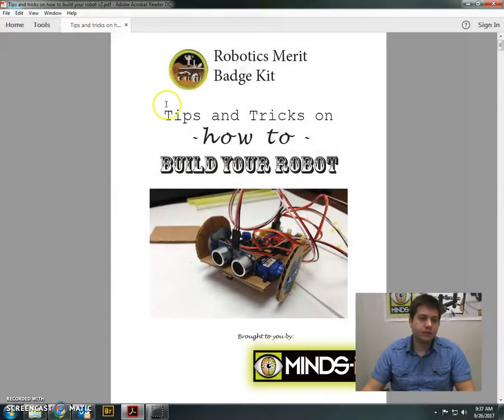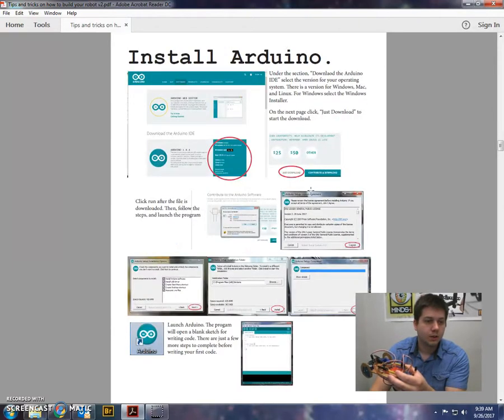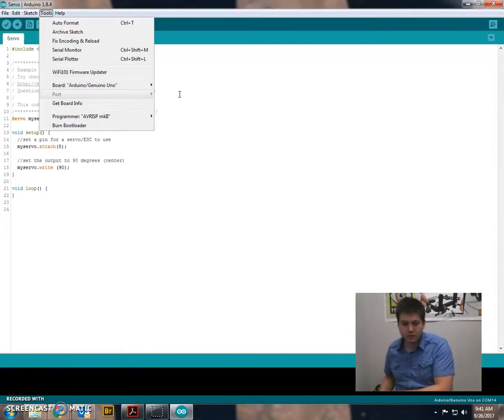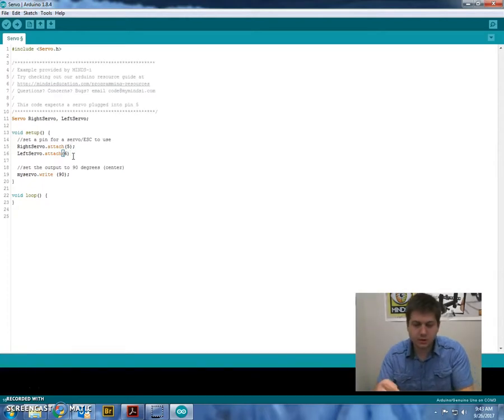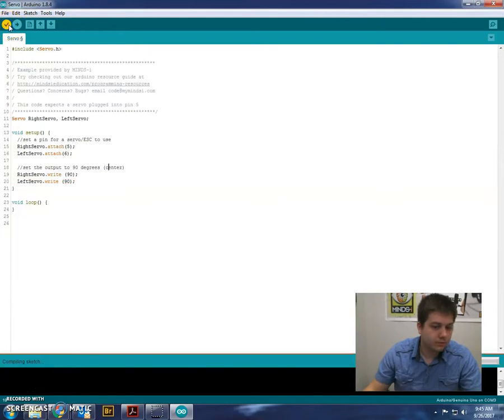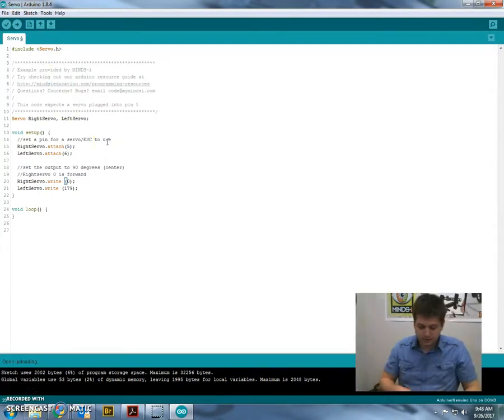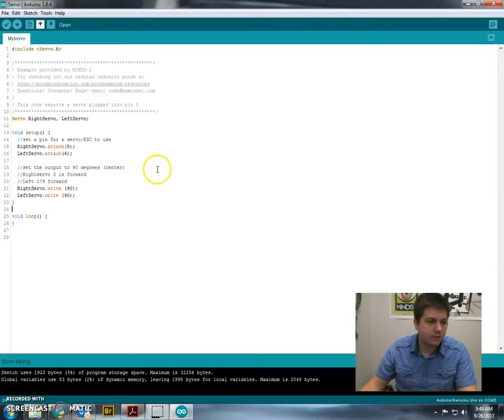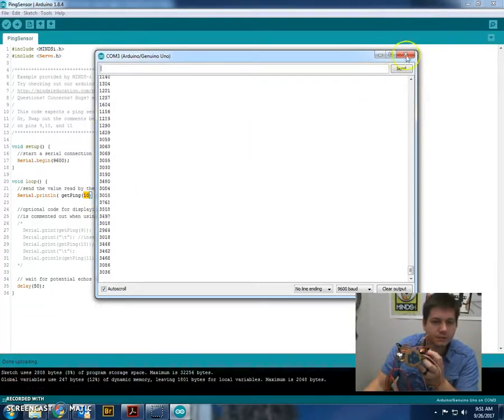Robotics Merit Badge Kit Tips and Tricks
Tips and Tricks on How to Build Your Robot for the Robot Merit Badge Kit.

In this video, I'll step you through how to build and program your robot to complete and earn the Robotics Merit Badge.